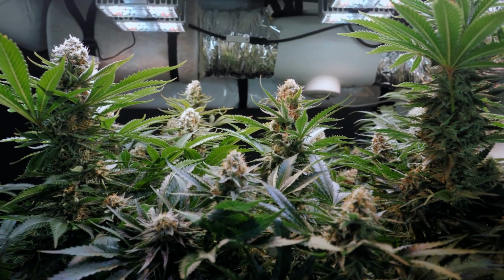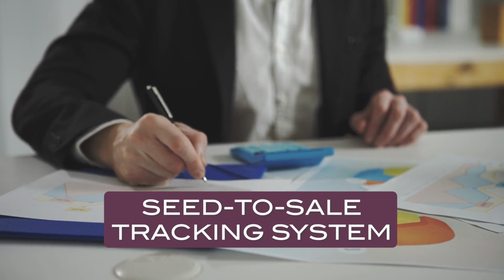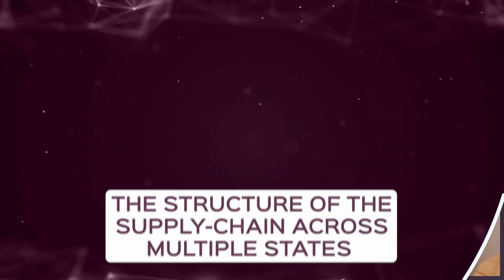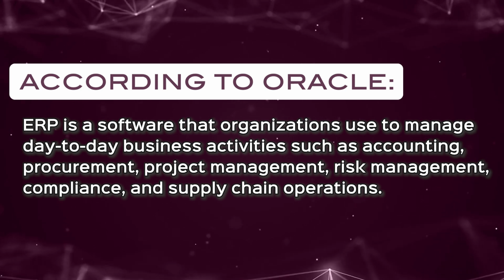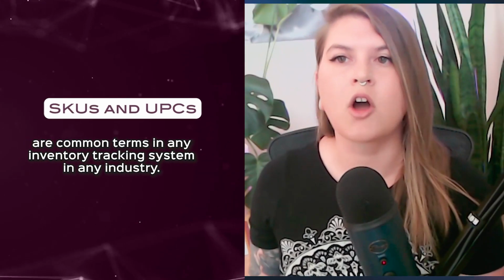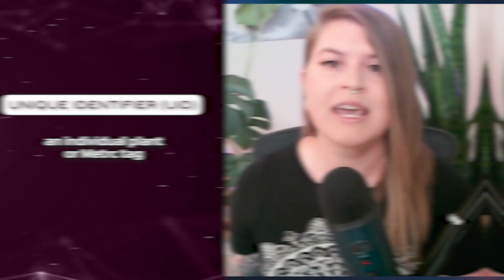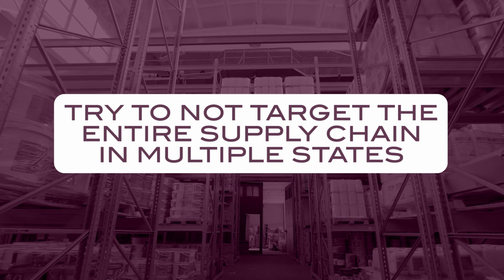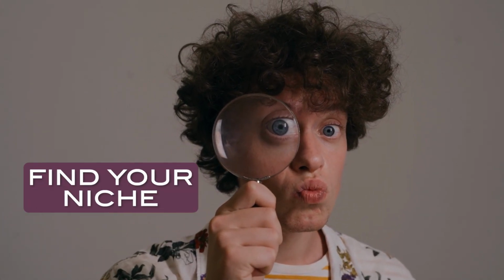Foundations Tech Solutions Don't Know When Building a Metrc API Integration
With the legalization of the cannabis industry comes regulations, and with regulations come additional issues to navigate. While developing technology means better ways to accommodate these needs, this doesn't mean it's easy, particularly for third-party integrators.

Let's take a deeper look into the great foundations you should have when integrating into the state seed-to-sale traceability system or if you're looking into developing your own tech solution for tracking and compliance in the cannabis space!

Are you a technology platform looking to develop your software for cannabis?